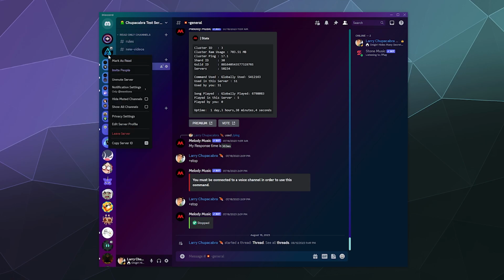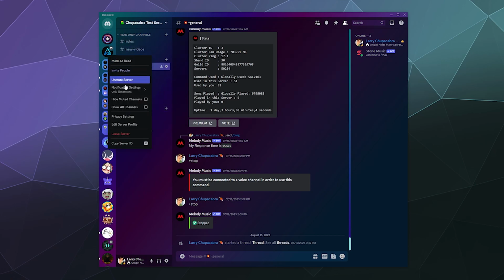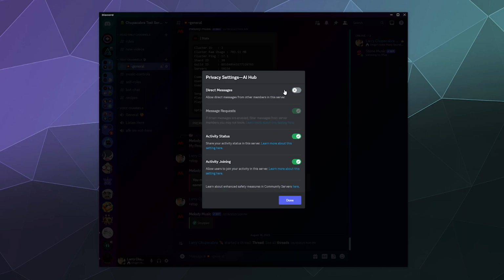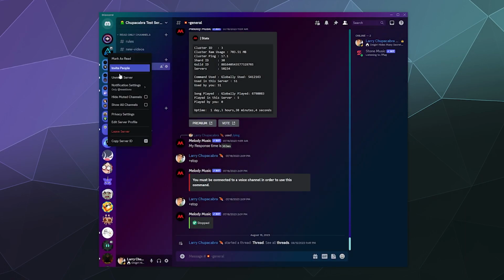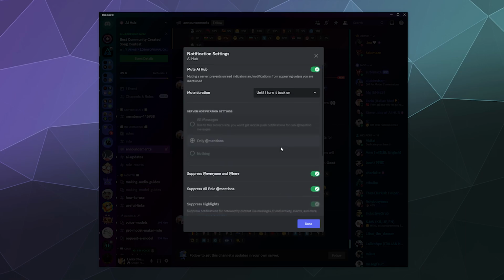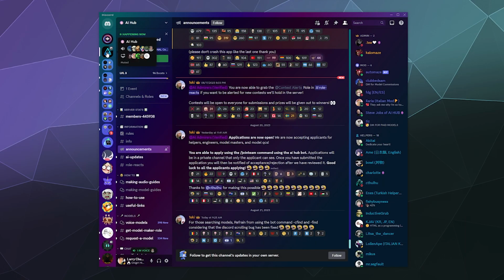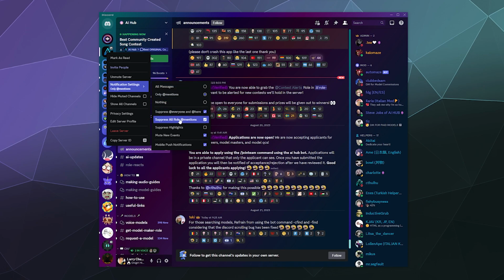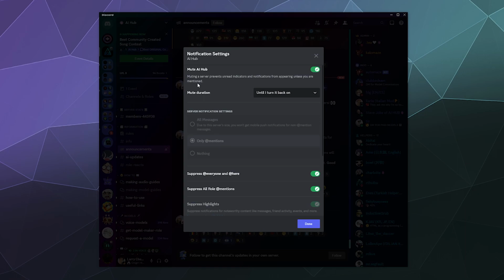How to Manage your Discord Server Notification & Privacy Settings - No More Unwanted Pings 2023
Quick guide on how to adjust the privacy and notification settings for every server. Which allows you to control how many pings/notifications you receive. This guide will also show you how to change your privacy settings on each individual server so you can control who can message you, see your private profile info, and more!